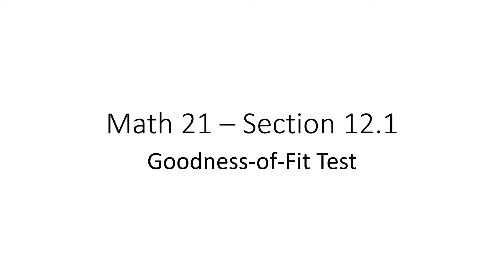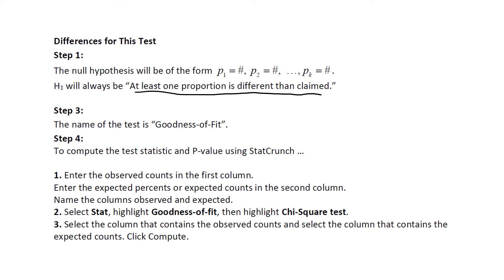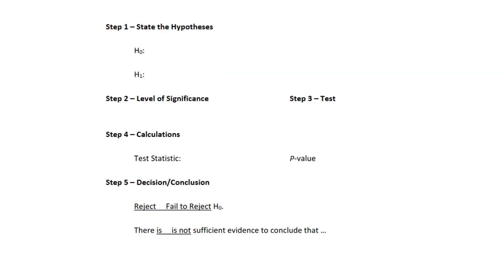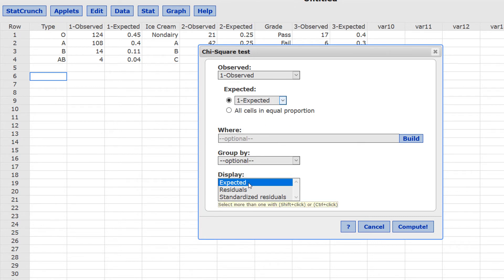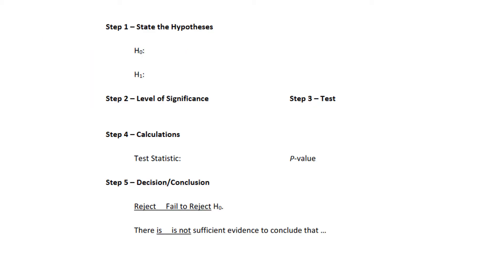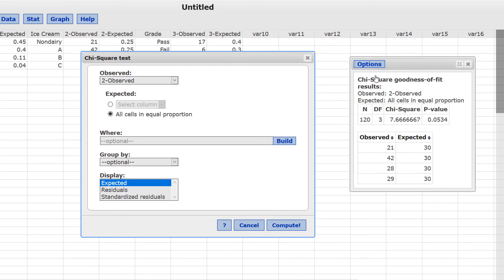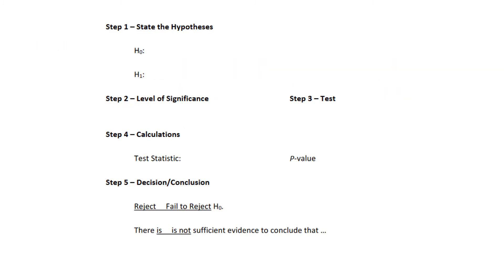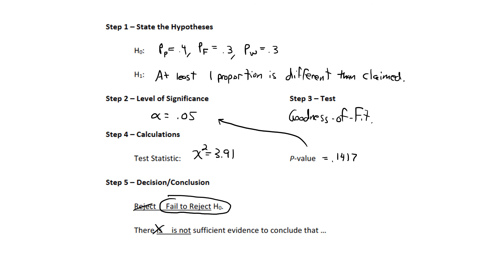Goodness Of Fit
Background information on the Chi-Square Goodness of Fit. Includes 3 complete examples using StatCrunch.